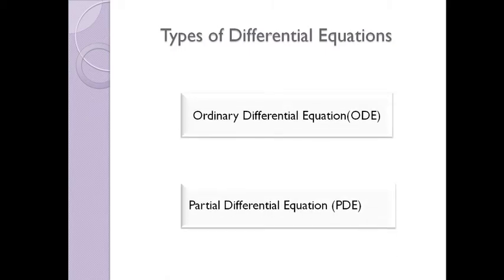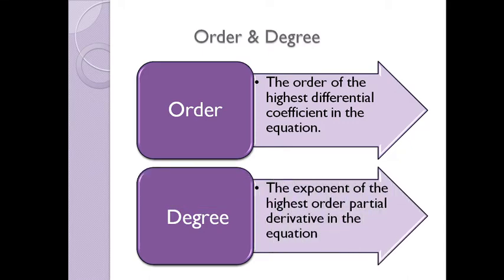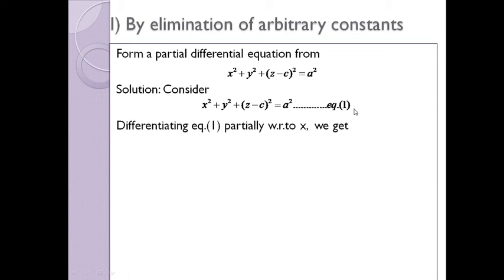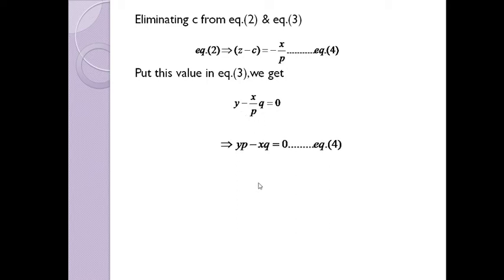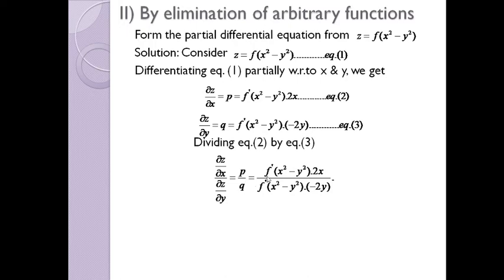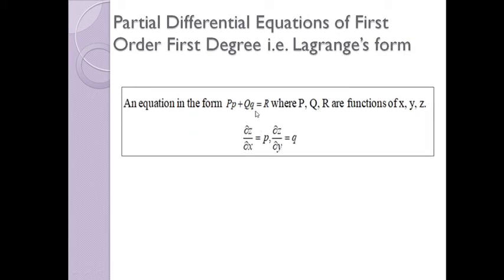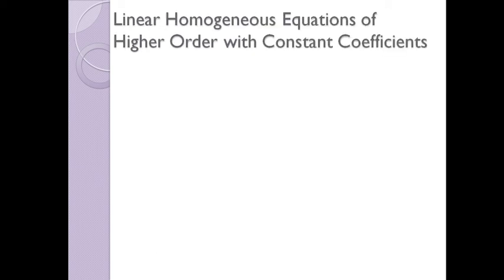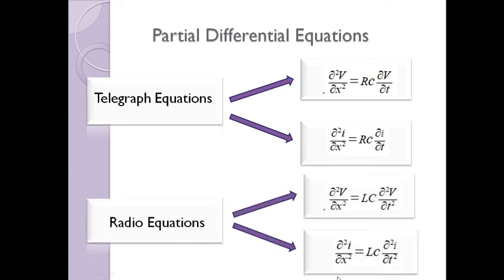Introduction to Partial Differential Equation